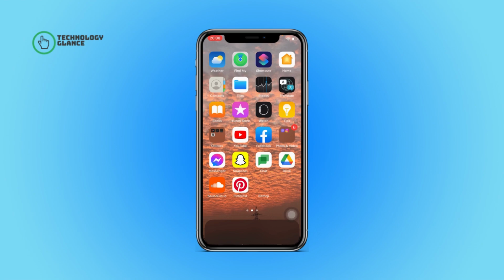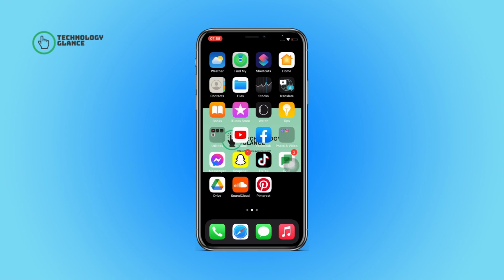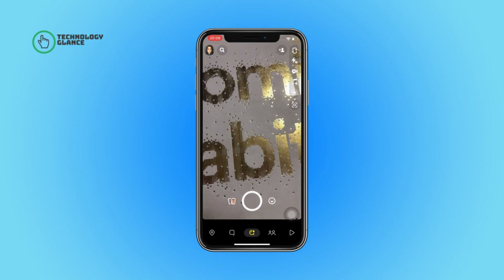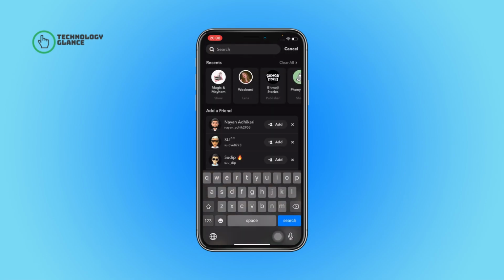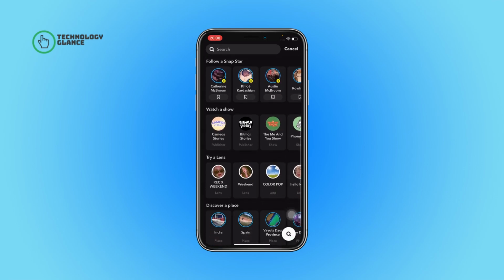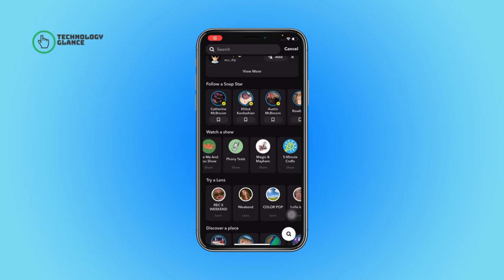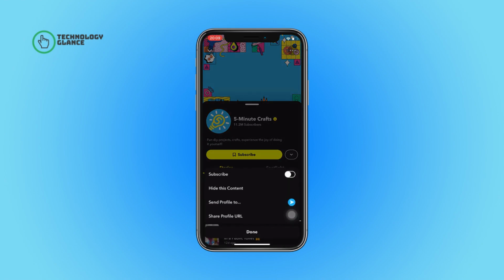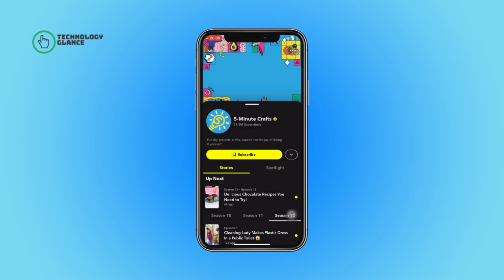How To Hide Content From A Show Channel On Snapchat? | Technologyglance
Are you tired of seeing content from a particular show channel on Snapchat and want to hide it? It's easy to do, and in this video, we'll show you how!

We'll start by walking you through the steps to find the show channel you want to hide on Snapchat. From there, we'll show you how to use Snapchat's built-in features to hide the channel's content from your feed.

So whether you're looking to declutter your Snapchat feed or just want to hide content from a particular show channel, this video has got you covered. So sit back, grab your phone, and let's get started!